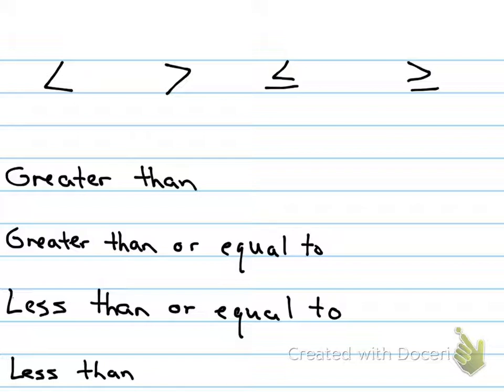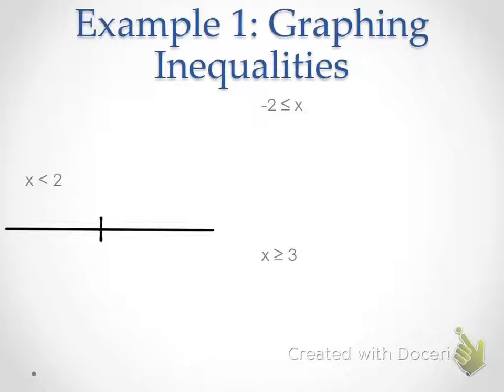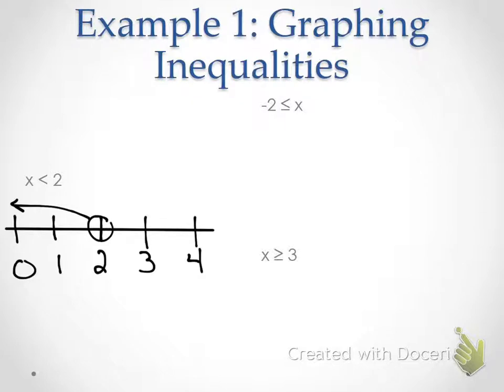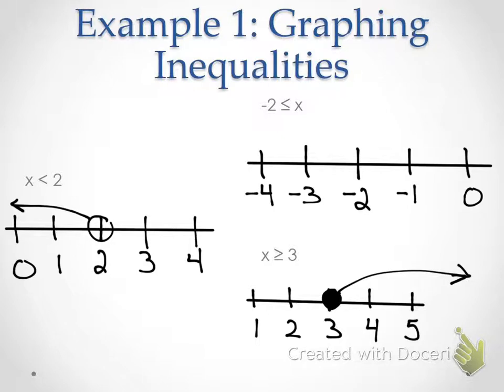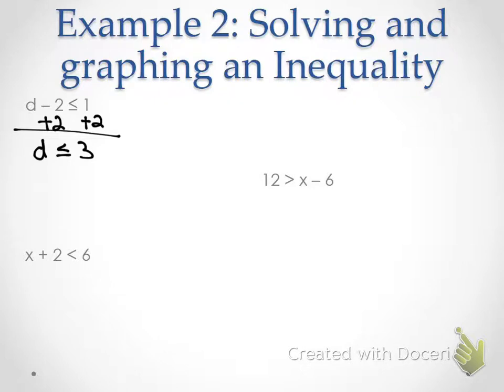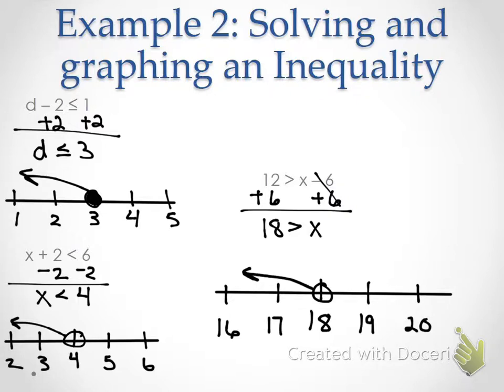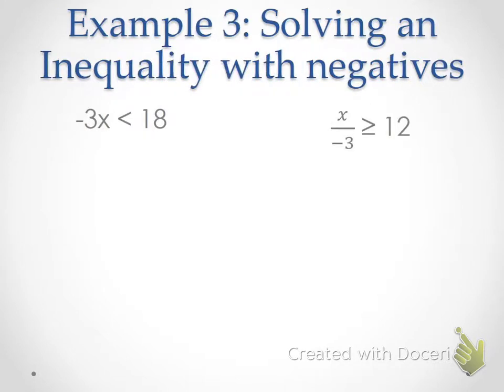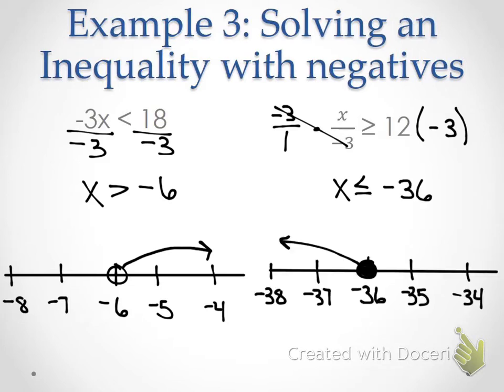Math 7: 7.6 Solving Inequalities